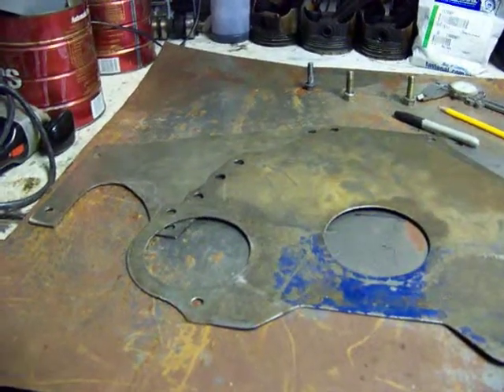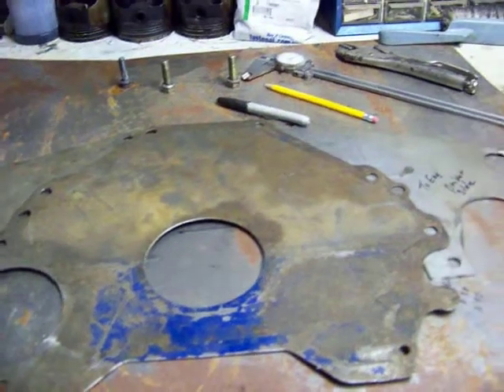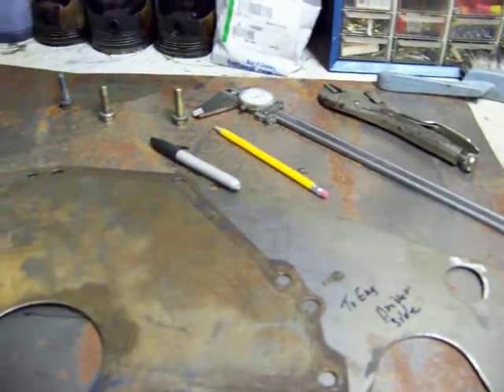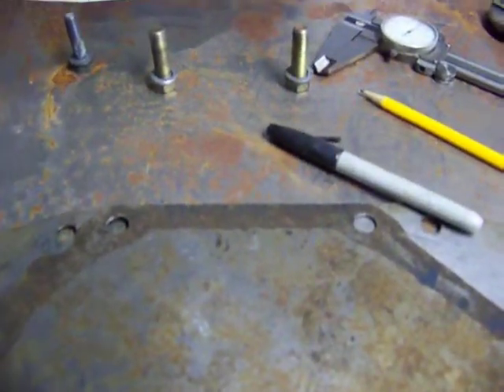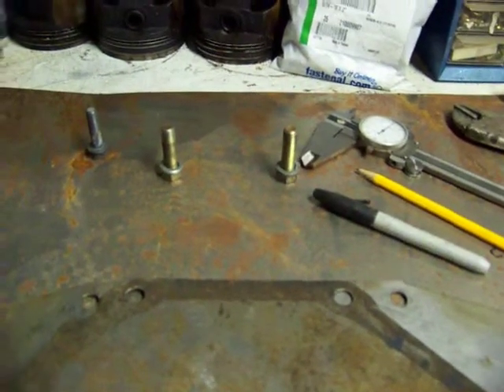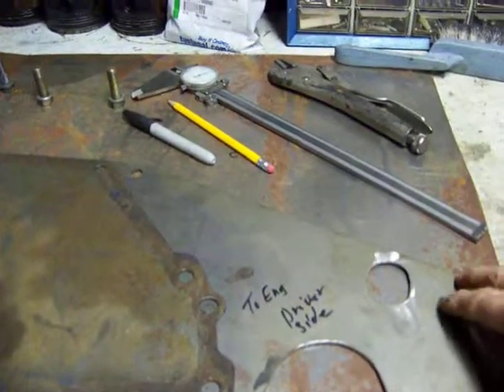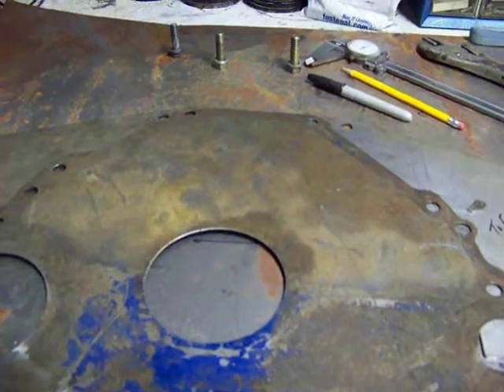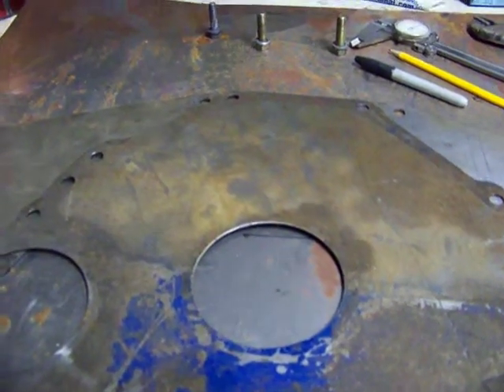Gt 350 engine mid plate moc up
Making a mid plate out of 16ga black iron